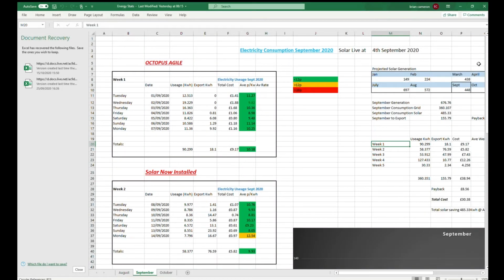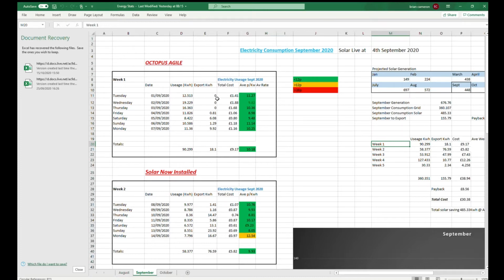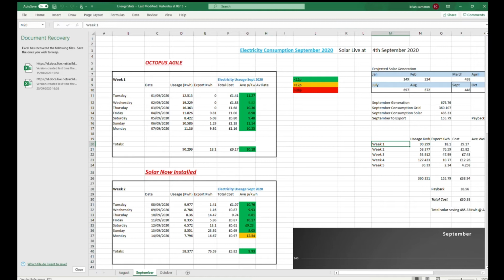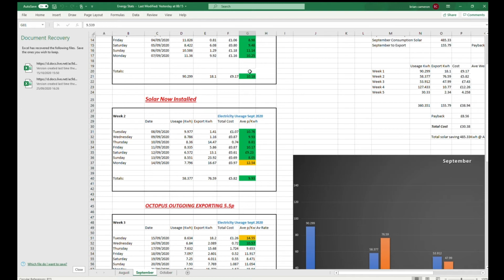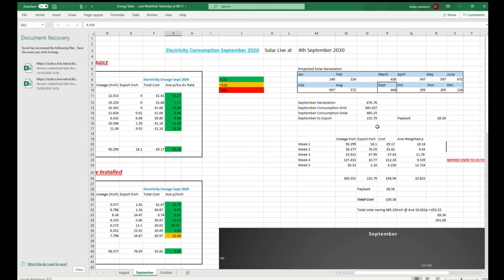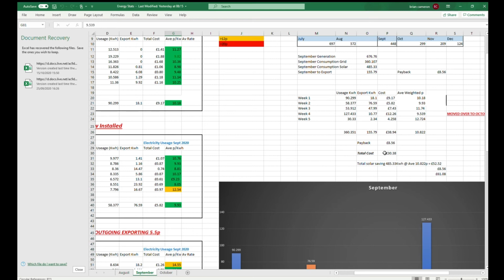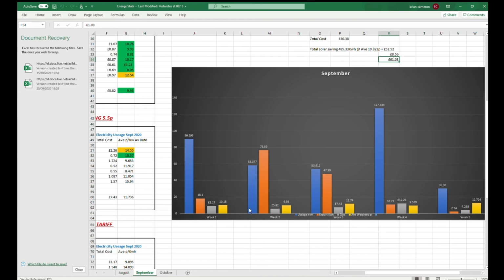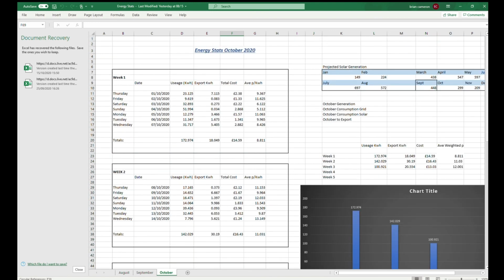Full September Agile and solar Review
Finally have the figures! Solar Generation, Consumption, Export and Grid. Interesting looking at the difference to the weighted average price when moving between Agile and Go Tariffs.

share.octopus.energy/open-ibis-253